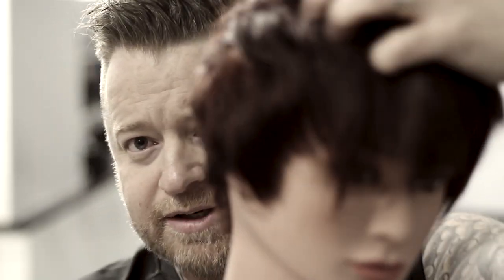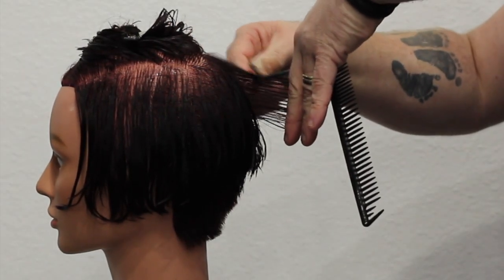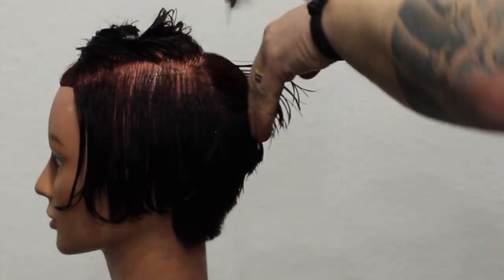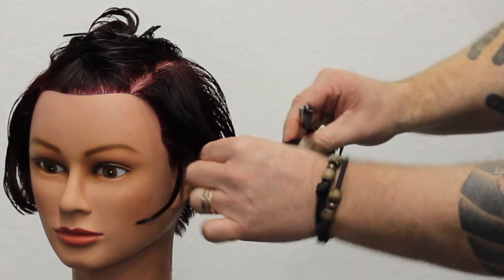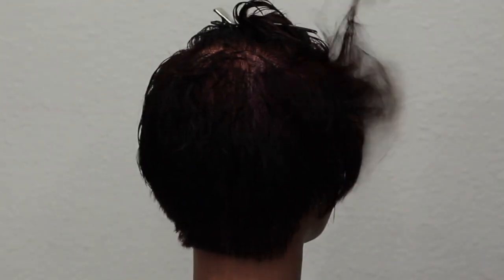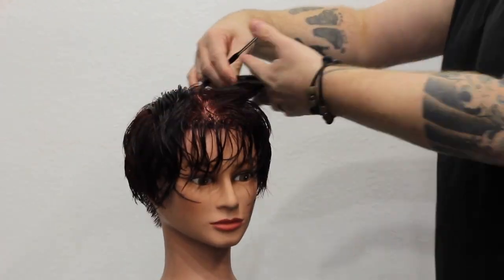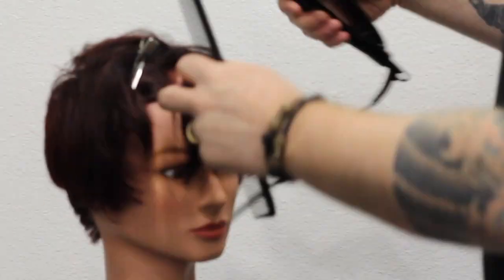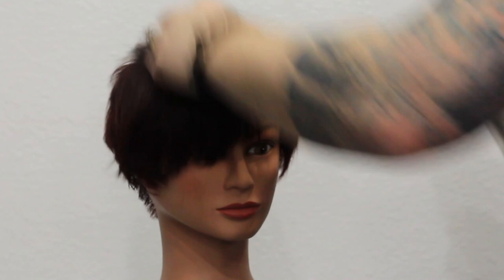Razor pixie haircut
David Troy Shop t-shirts, Tank tops, coffee mugs and more

I have been cutting & coloring hair for over 25 years all over the world. Starting my hairdressing life in Australia, were I was born, was a lot different from today were I still cut behind the chair in a salon I own in Texas. This year is going to be a big one on so many levels for this industry with YouTube taking a new level of social media and opening the door to a new client-hairdresser relationship.

More about me in Texas.

David Troy Salon
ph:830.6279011